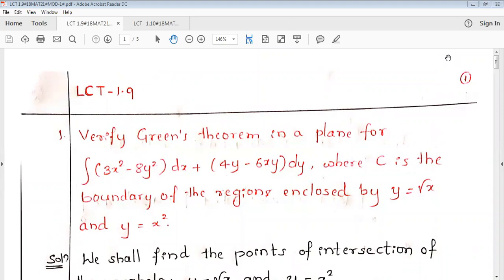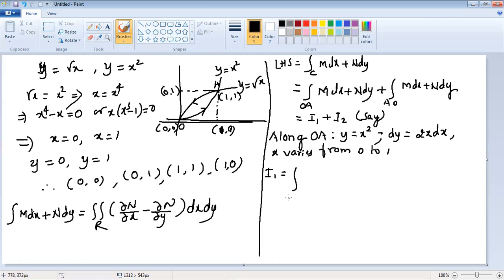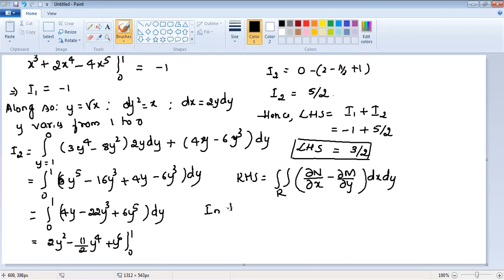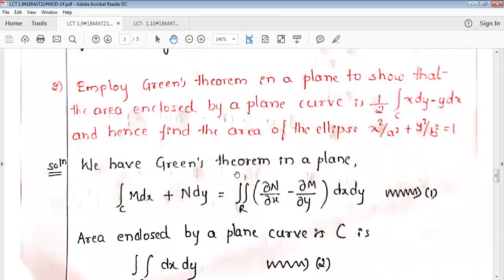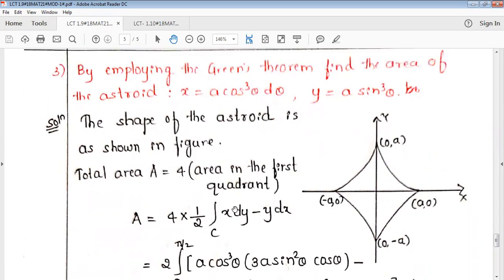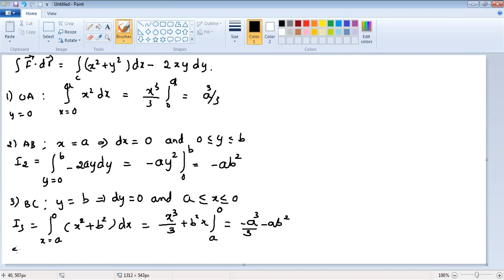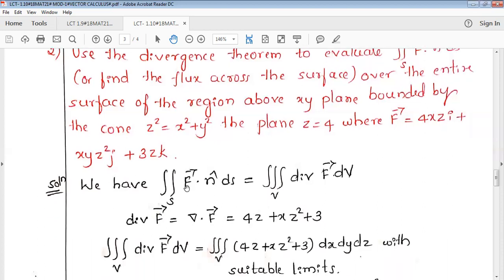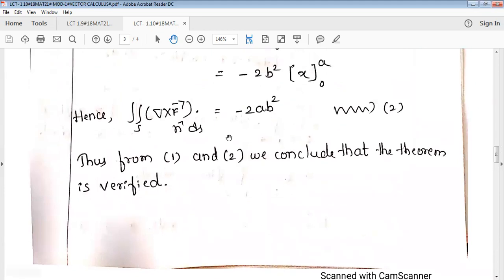LCT 1.9 & 1.10# 18MAT21#MOD -1#VECTOR CALCULUS